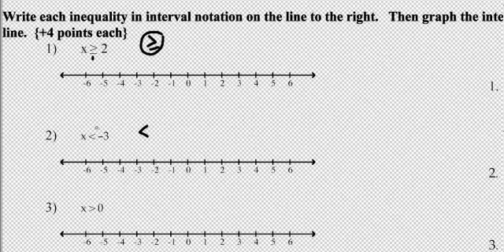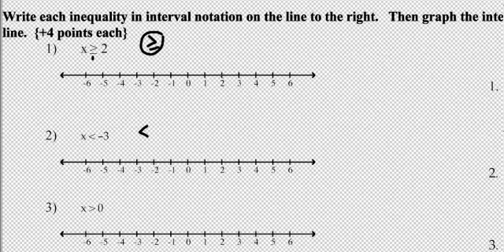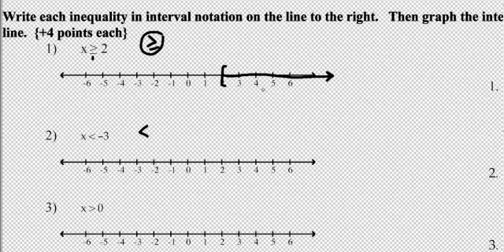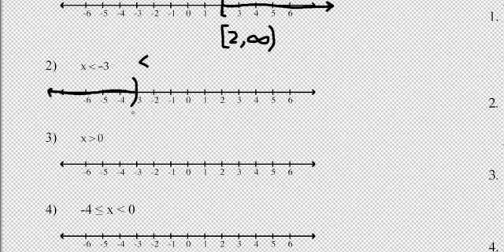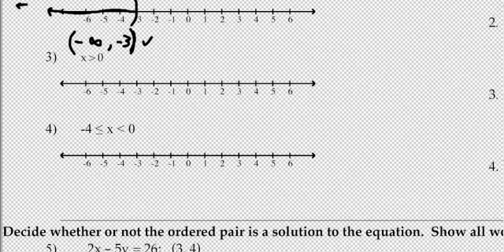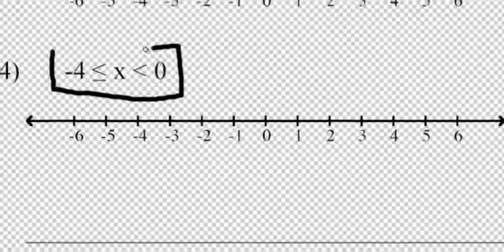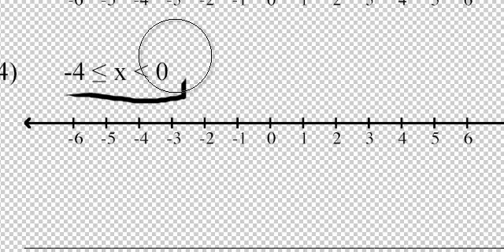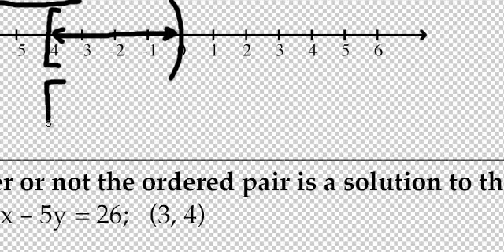Inequalities 1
Inequalities